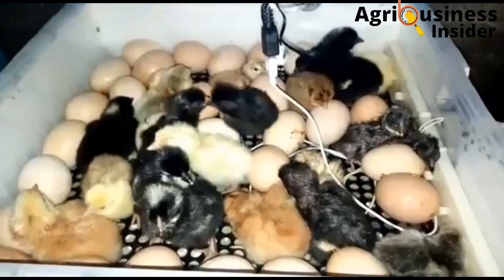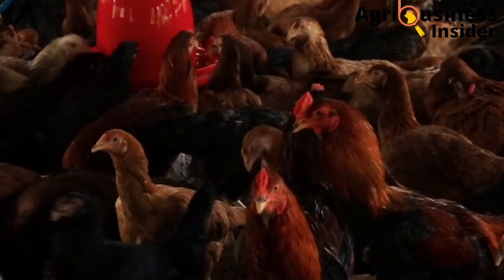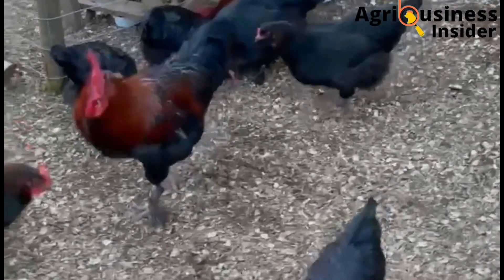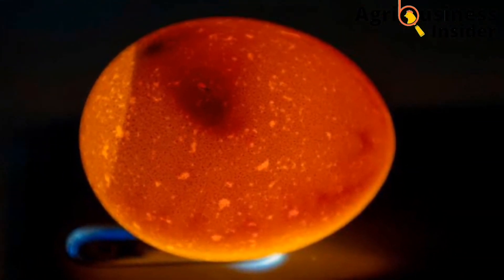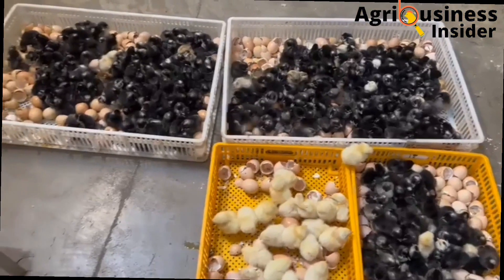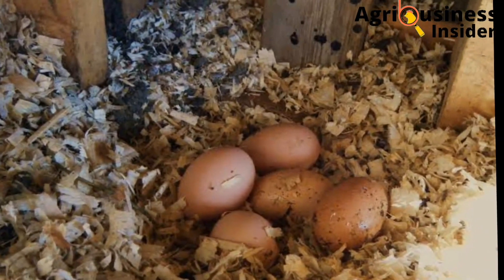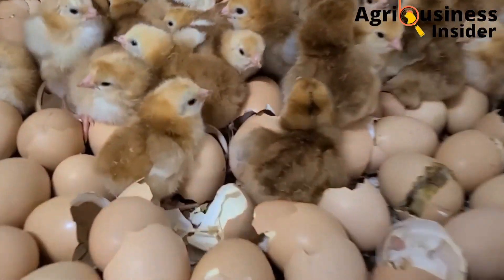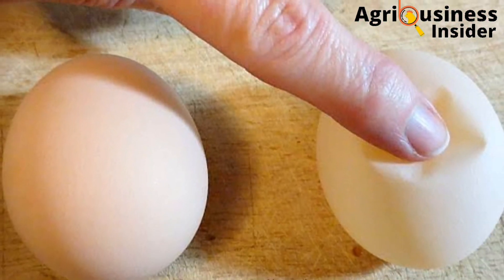Simple SECRETS for Making your HEN HATCH MORE EGGS to Chicks at Home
Organic Chicken Farming Masterclass. You will learn how to Use Locally Available HERBS to feed to your chickens inorder to ACHIEVE
📌 Faster Broiler growth
📌 More & Bigger eggs from layers
📌 Chicks survival
📌 Higher immunity boost for your chickens
📌 Fattening & more bigger eggs from Local Chickens

📚 POULTRY FARMING MASTERCLASS
📌 Broiler Chicken Farming
📌 Layer Chicken Farming
📌 Local/indigenous

📚 POULTRY FEEDS FORMULATION MASTERCLASS.
📌 Broiler Chicken Feed Formulation
📌 Layer Farming Feed Formulation
📌 Poultry Nutrition

VIDEO CREATOR:
Dominic, Para-Veterinarian Student, on a mission to help farmers understand important information in scientific research papers, so as farmers can enhance their livestock production and make more money.